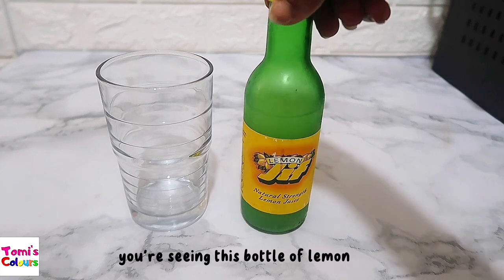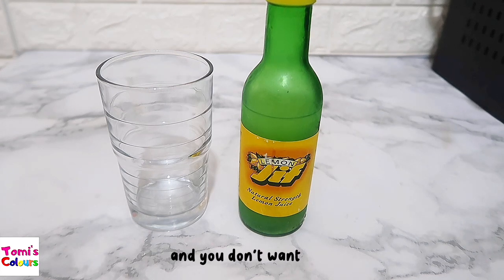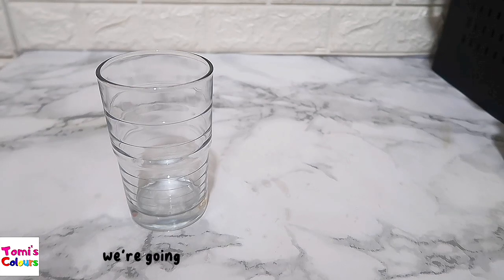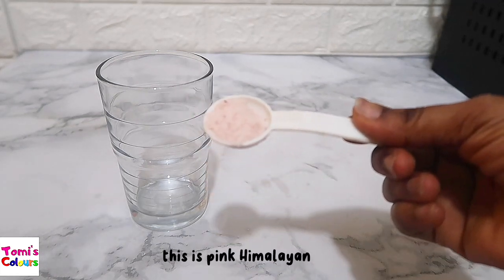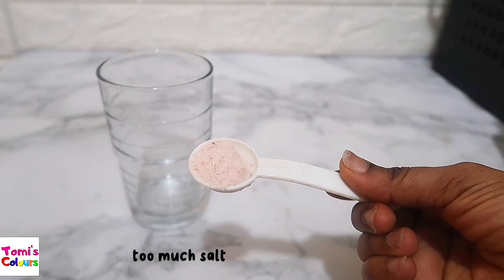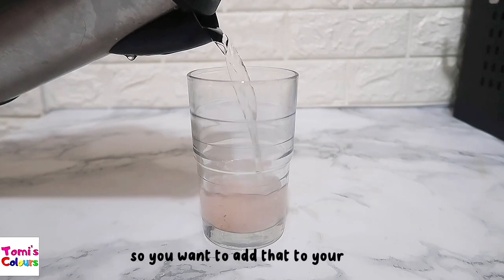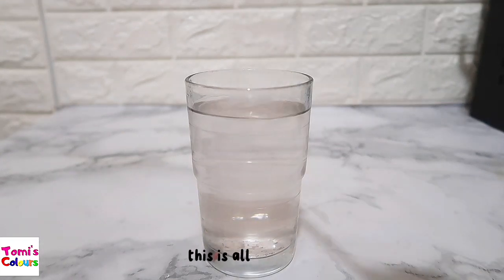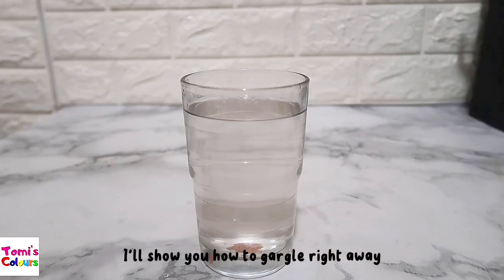STOP!!! Don't ever use Lemon for Sore throat